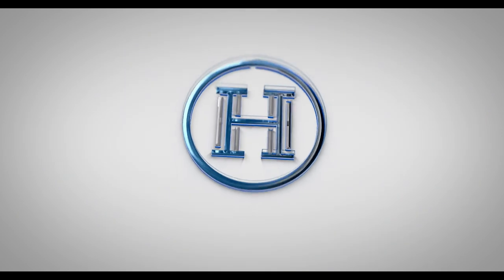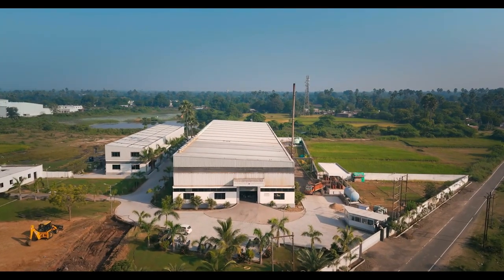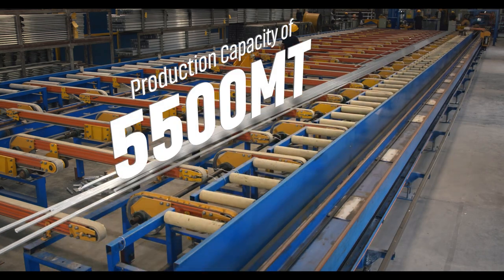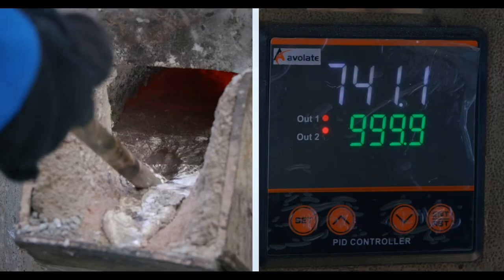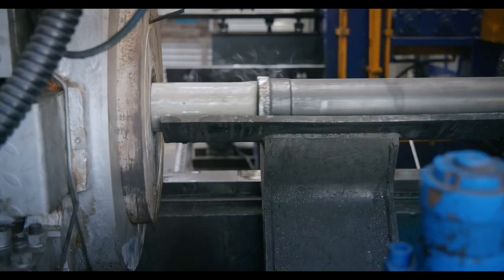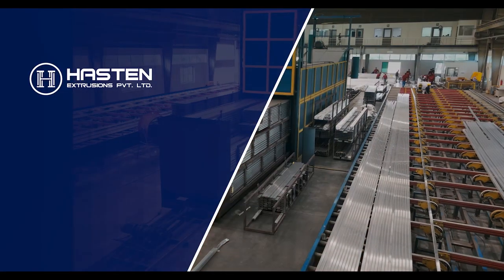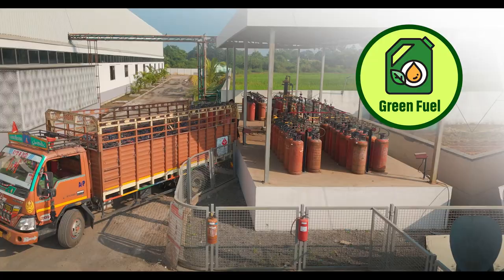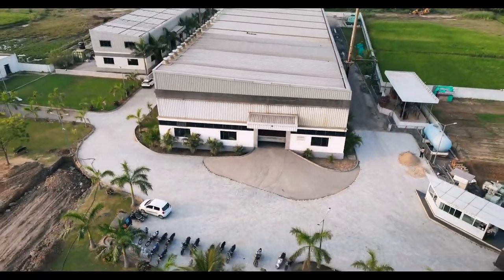Corporate film - Hasten Extrusion